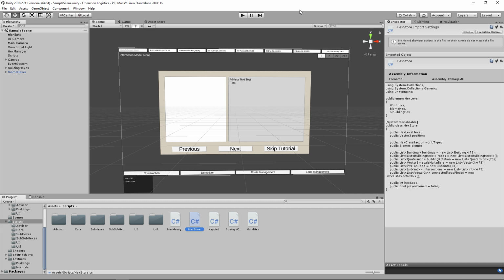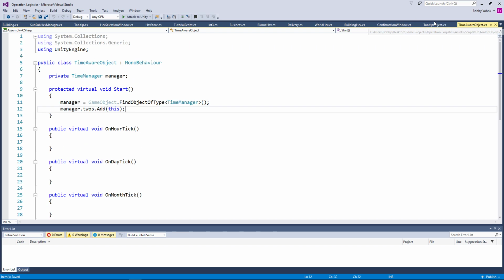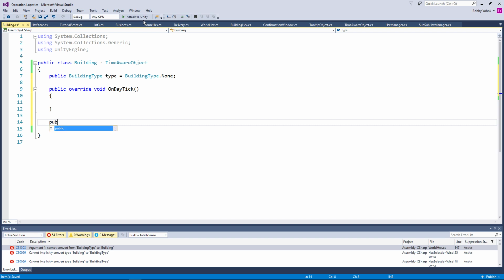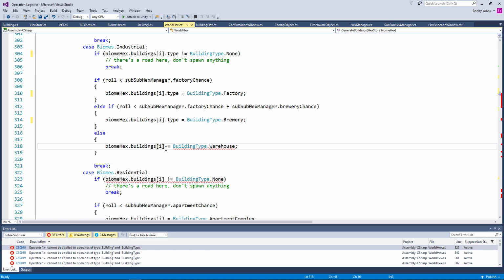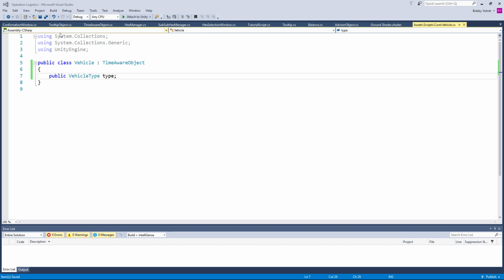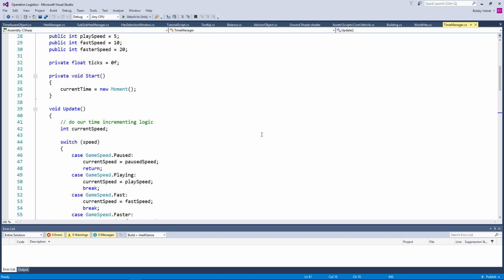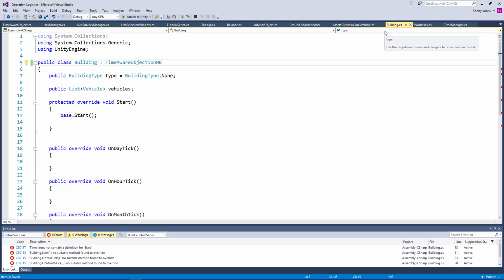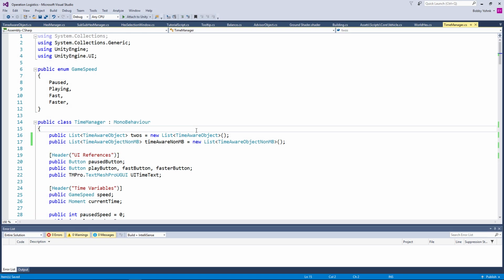Operation Logistics | Episode 114